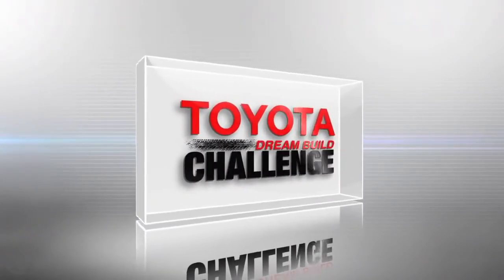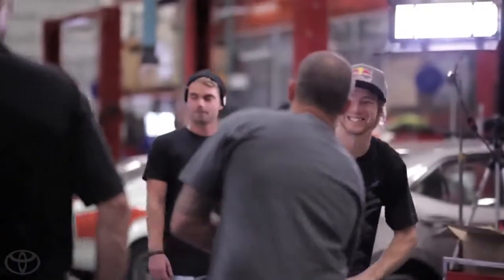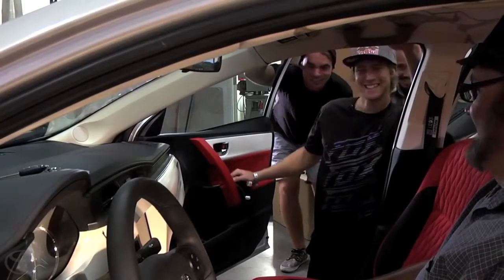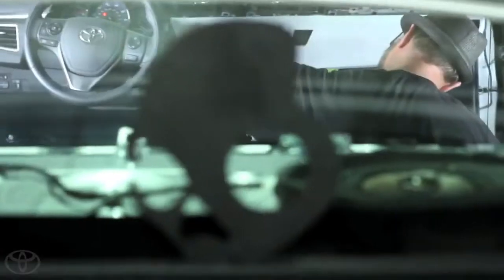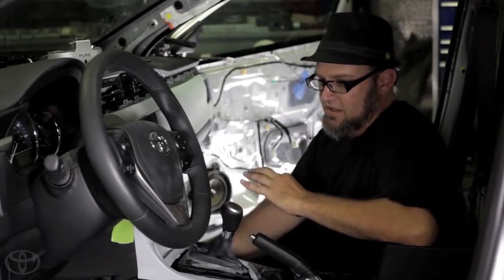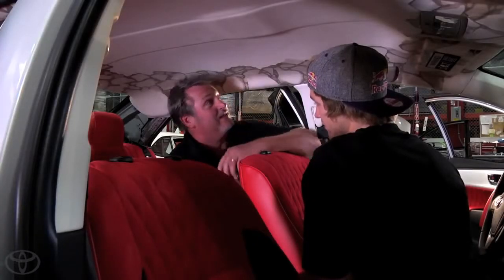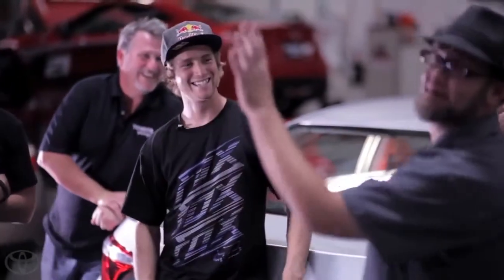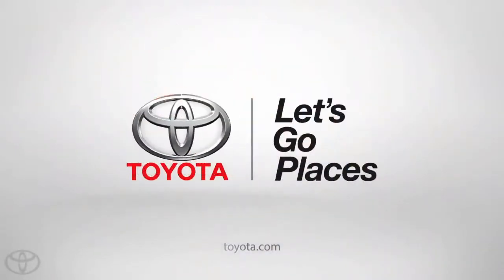Dream Build Challenge Team Skullcandy Toyota Corolla Transformation Toyota